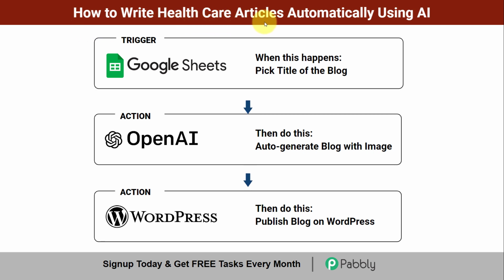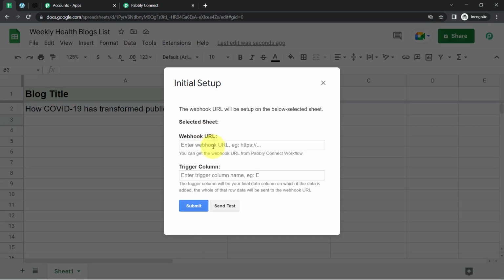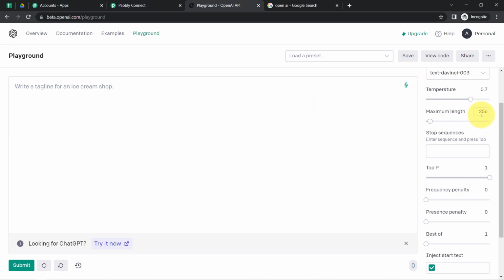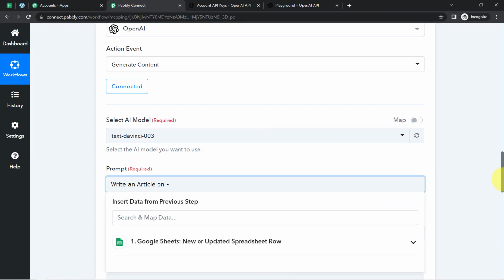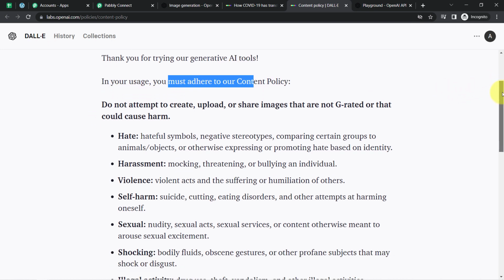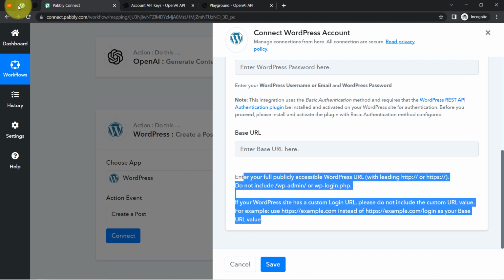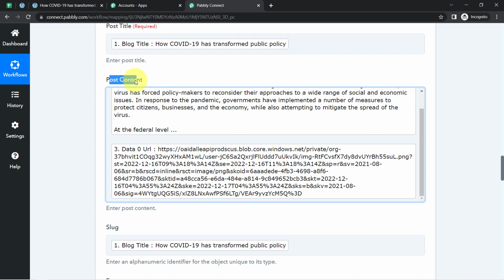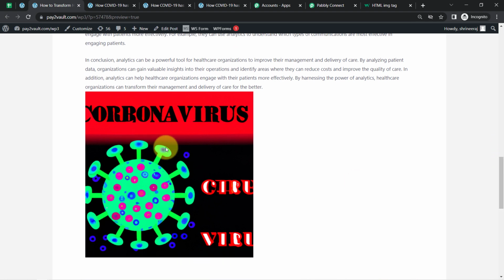How to Publish Health Care Articles on WordPress using AI - OpenAI Automation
Publishing healthcare articles on WordPress using AI is a powerful way to share information with a broad audience and spread awareness about important health care topics. Here, in this video, we are going to learn how to set up Google Sheets, OpenAI & WordPress integration to automate the process of Publishing health care articles on WordPress.